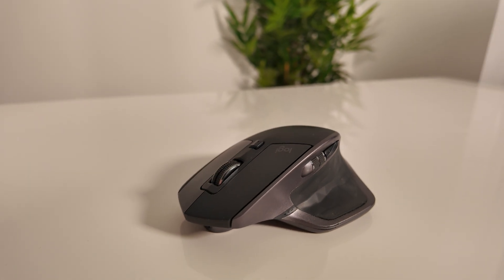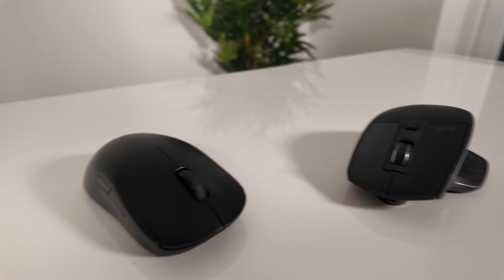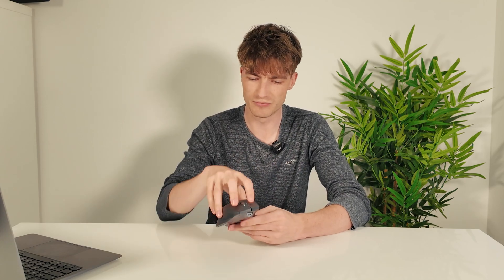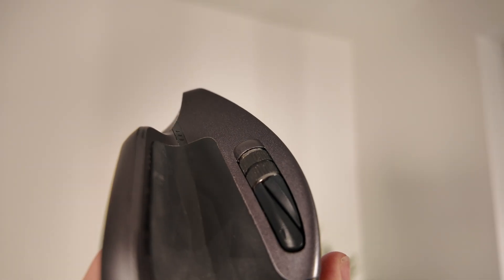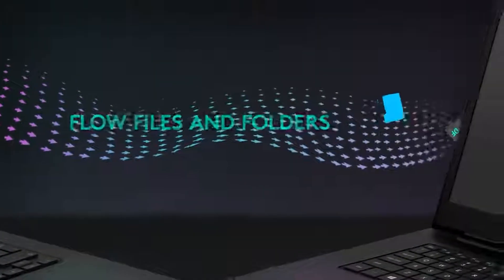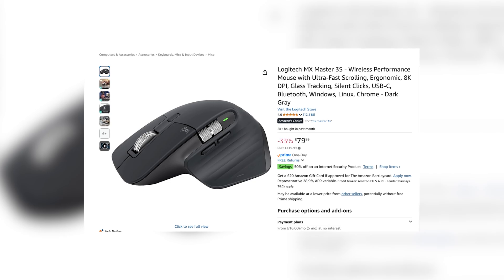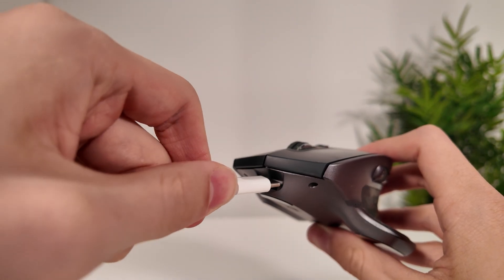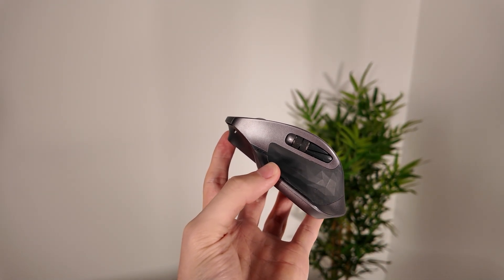The PERFECT Mouse At A GREAT Price | Logitech MX Master 2S Review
🔎 In this video:
The Logitech MX Master 2S is still one of the best mice for productivity — here’s what makes it so good for editing, multitasking, and everyday work, even compared to newer models.